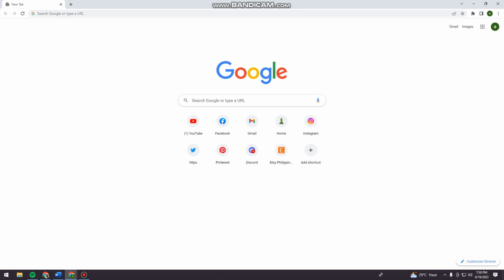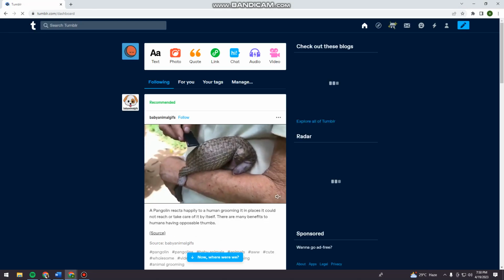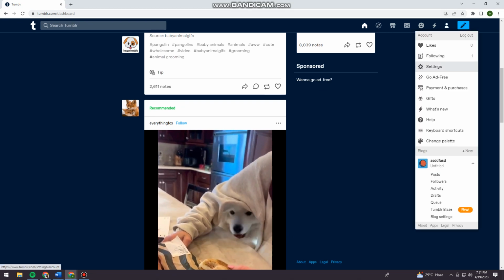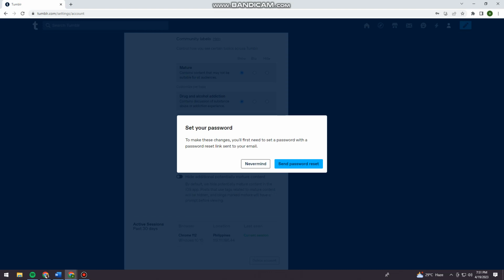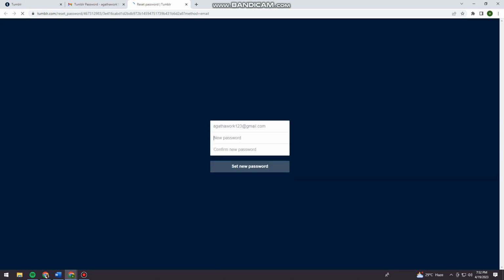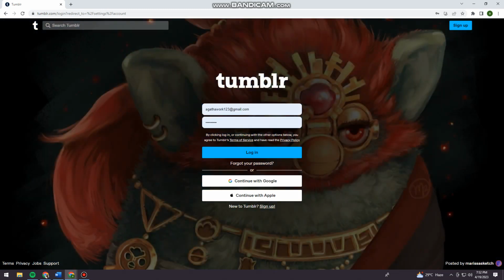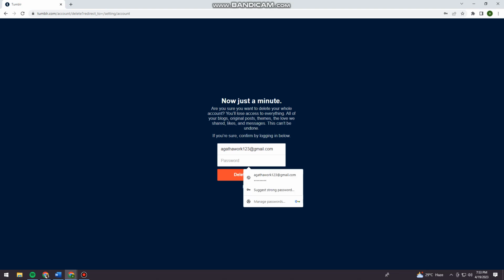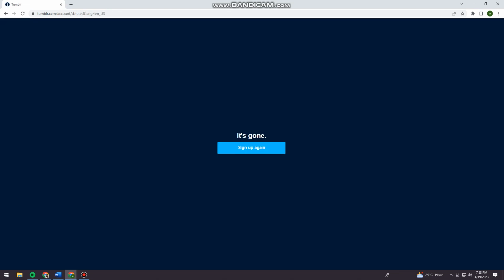How To Delete Tumblr Account Permanently (2023 Guide)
Learn How To Delete Tumblr Account Permanently (2023 Guide).In this tutorial, you will learn how to delete a Tumblr account permanently in 2023. Tumblr is a popular microblogging platform that allows users to share their thoughts, photos, and videos with a global community. If you no longer wish to use Tumblr, you may want to delete your account permanently.

Here are the steps to delete a Tumblr account permanently:

Log in to your Tumblr account.
Click on the profile icon on the top right corner of the screen.
From the drop-down menu, select "Settings."
Scroll down to the bottom of the page and click on the "Delete Account" button.
Click on the "Delete Everything" button.
Once you have completed these steps, your Tumblr account will be permanently deleted, and you will no longer have access to any of your posts, messages, or followers. Please note that this action cannot be undone, and you will not be able to recover your account or any of its contents.